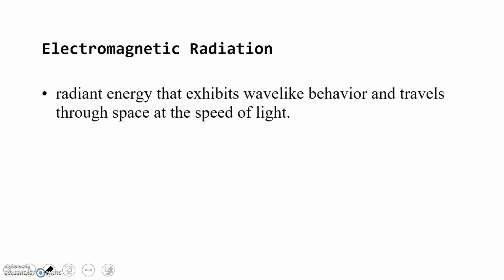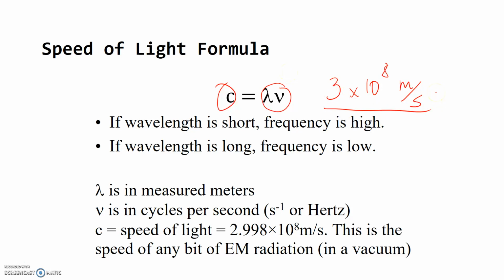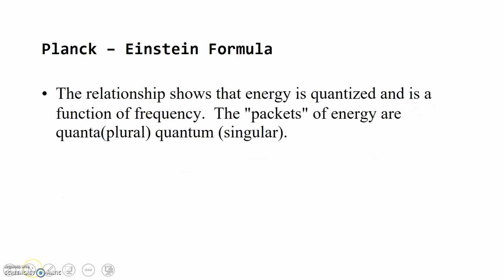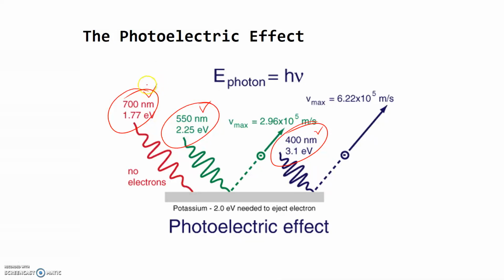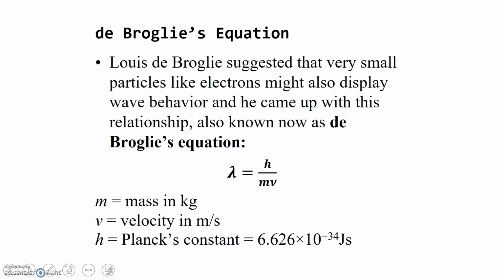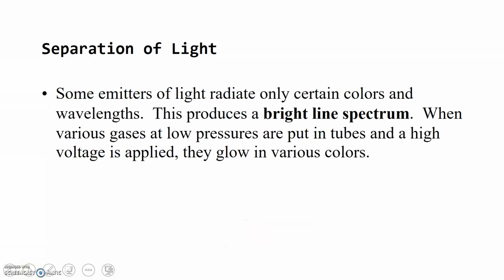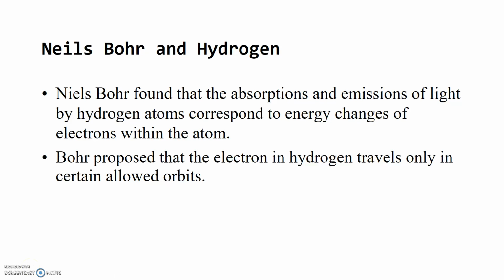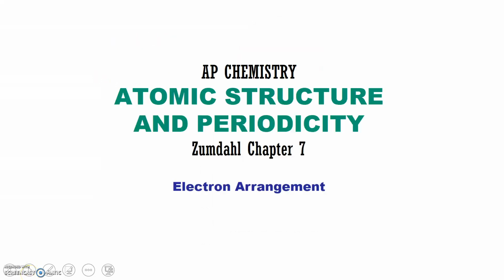AP Chemistry Atomic & Electrons Video 1 Ch 7 Zumdahl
Wave Particle Duality, Energy and Speed of Light Formula, deBroglie wavelengths, light and Electromagnetic Radiation